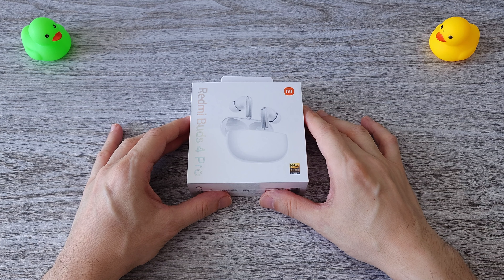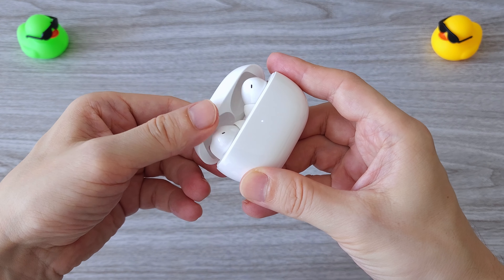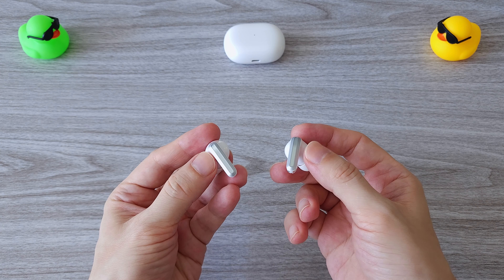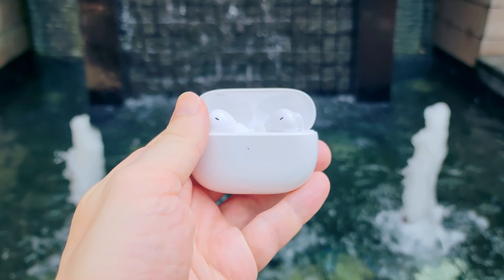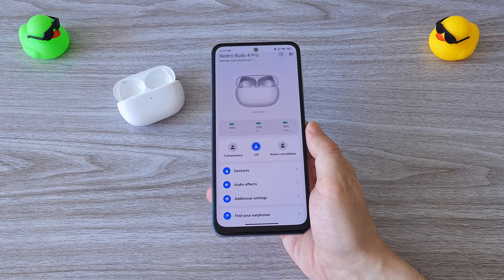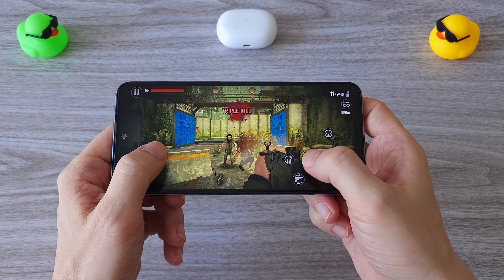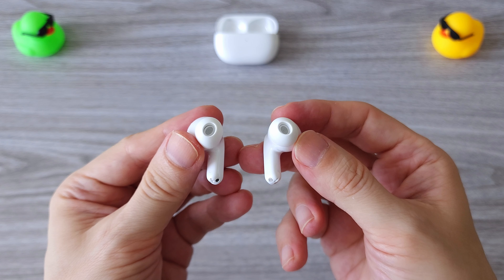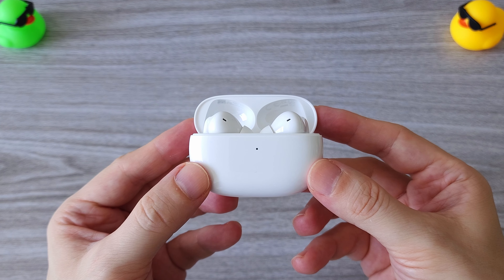Redmi Buds 4 Pro Hi Quality Earbuds With ANC & 9 Hours Battery Life 🤩 - TESTED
Review of the new Redmi Buds 4 Pro, Hi-Res Audio, Impressive 9 Hours Battery Life, Active Noise Cancelation, Immersive sound, everything you need to know!